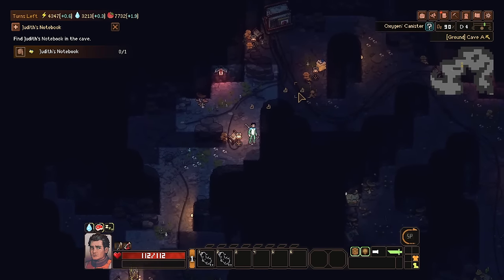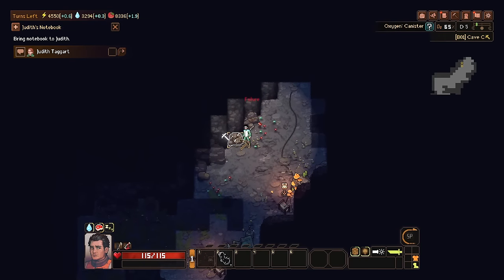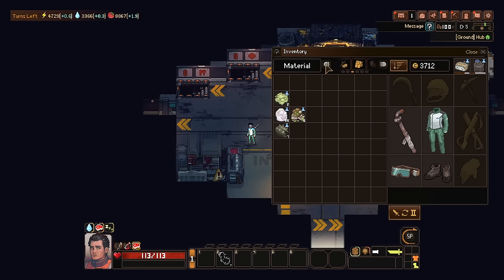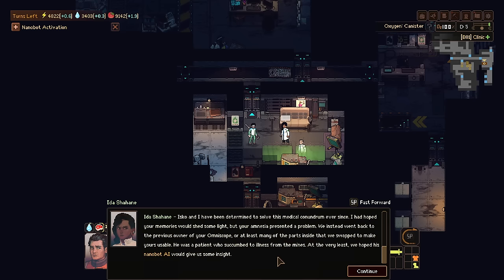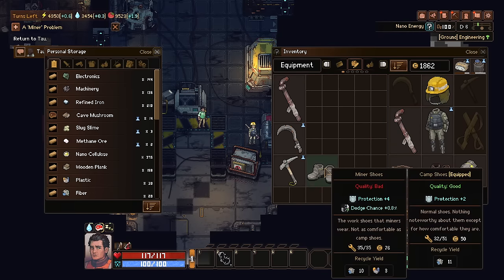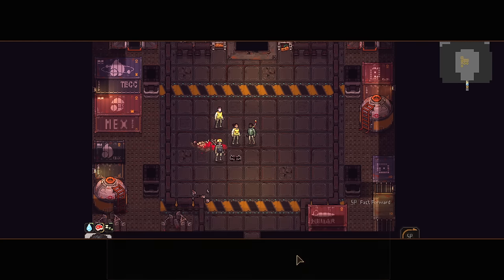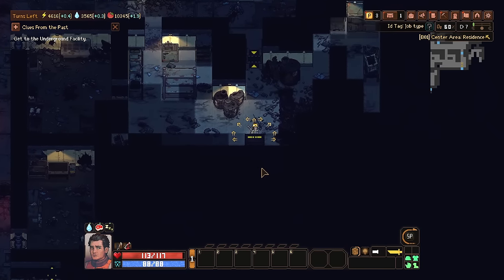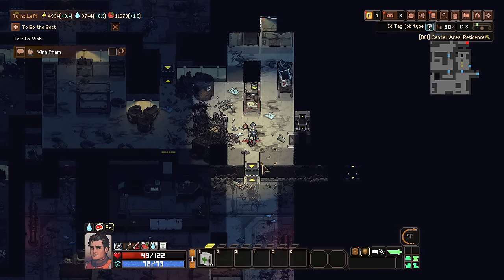I've Been Waiting Years for This Dead World Scavenging Survival RPG - Subterrain Mines of Titan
Subterrain Mines of Titan Gameplay with Splat! Let's Play Subterrain and check out a game where you'll wake up on a foreign moon and attempt to reconnect moonbases via dangerous underground tunnels.